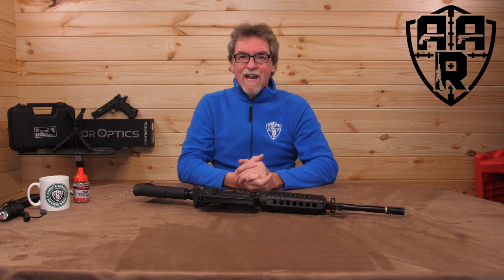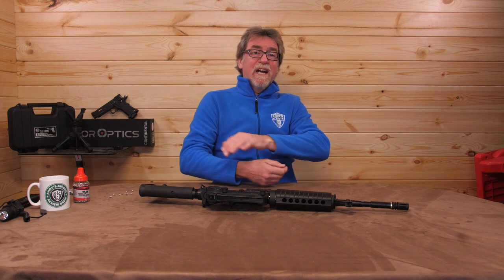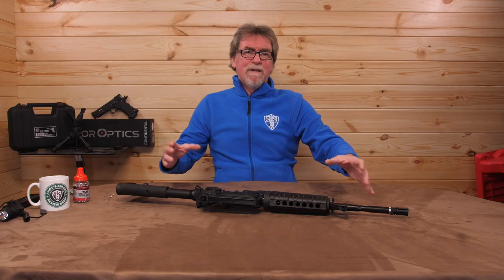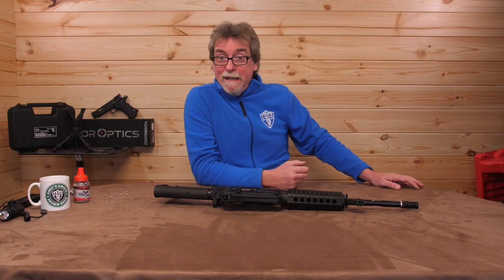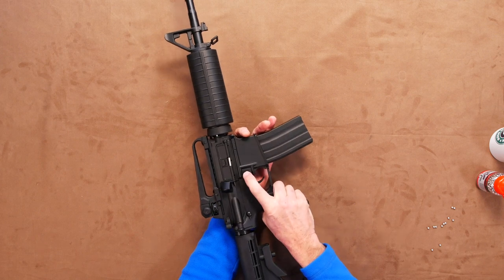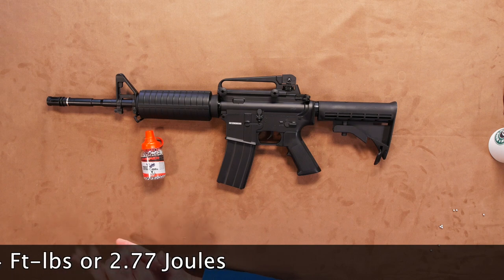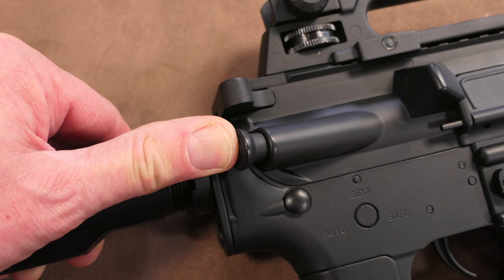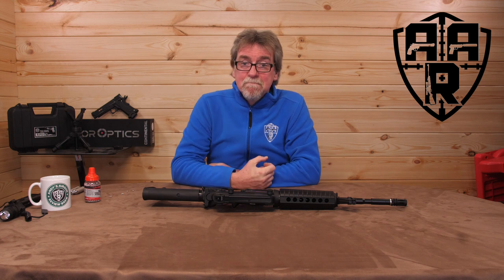JG Huntex M4